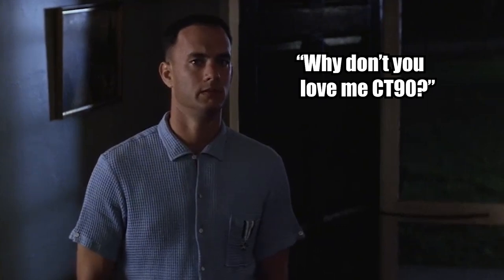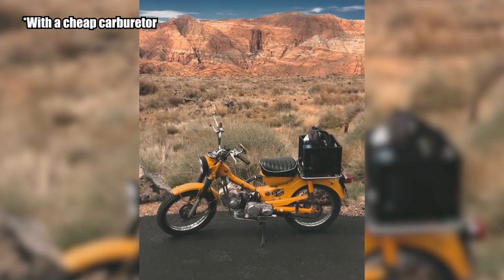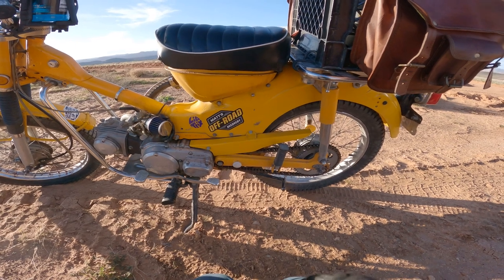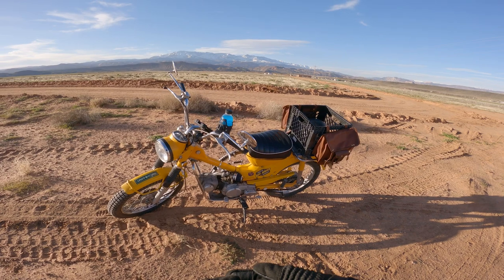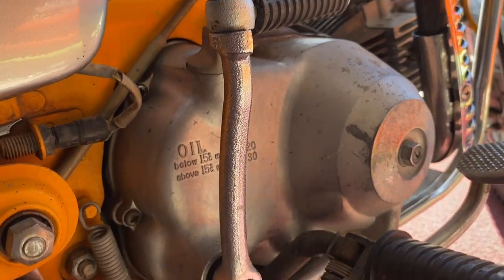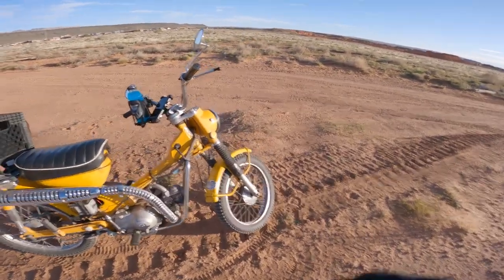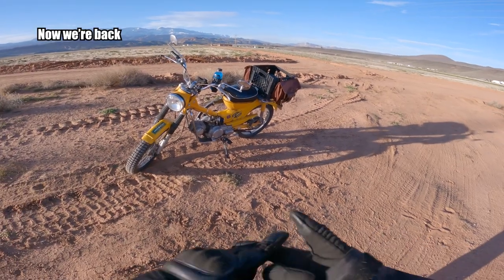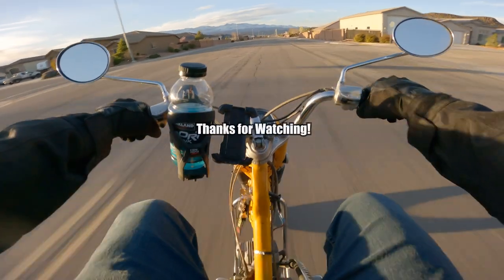Watch THIS before buying an OLD Honda CT90 (especially if you’re NOT a mechanic)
Moral of the story: Learn to be a mechanic...